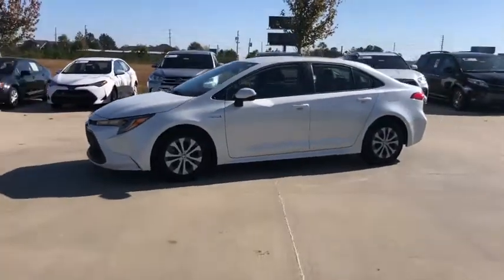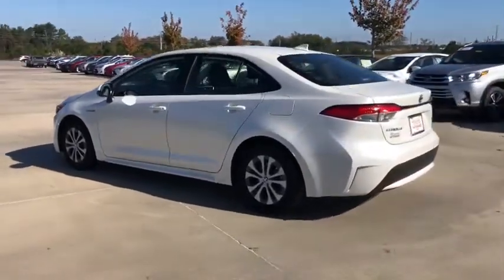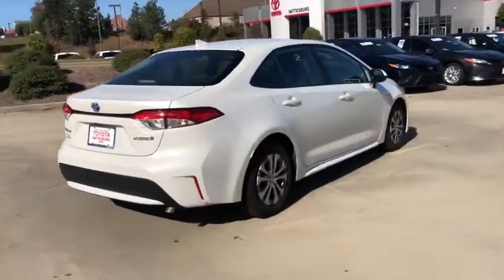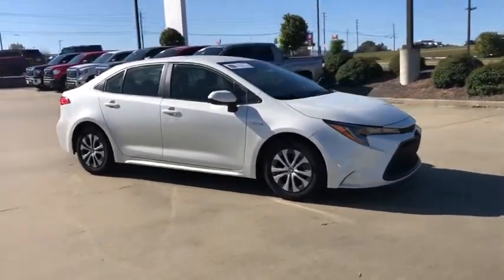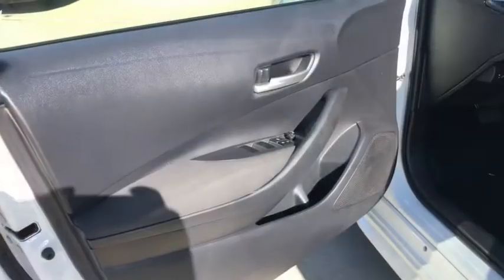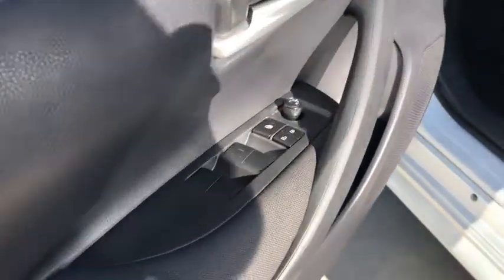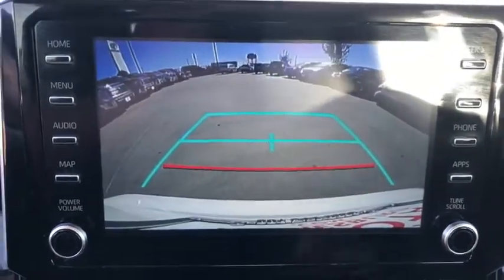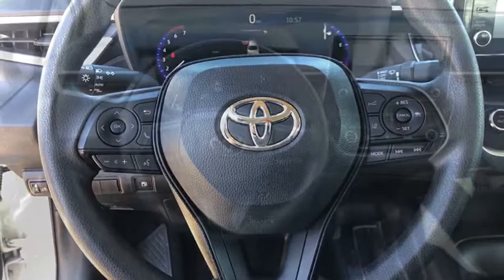2020 Toyota Corolla Hattiesburg, Lumberton, Sumrall, Ellisville, Wiggins, MS R5802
PEARL Used 2020 Toyota Corolla available in Hattiesburg, Mississippi at Toyota of Hattiesburg. Servicing the Lumberton, Sumrall, Ellisville, Wiggins, MS area.
2020 Toyota Corolla Hybrid LE - Stock#: R5802 - VIN#: JTDEBRBEXLJ019246